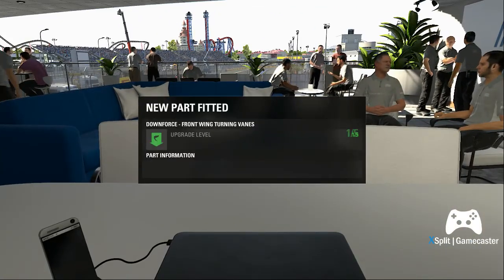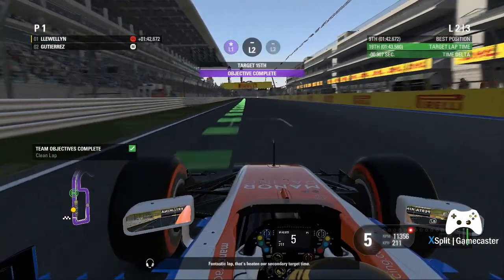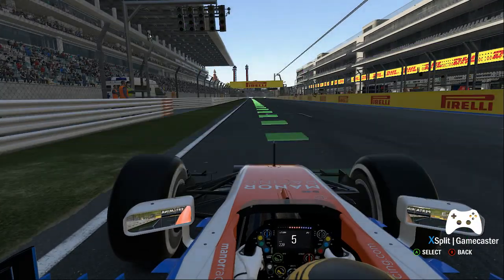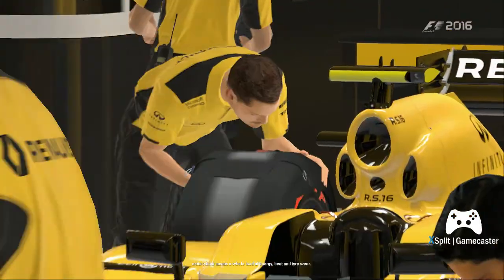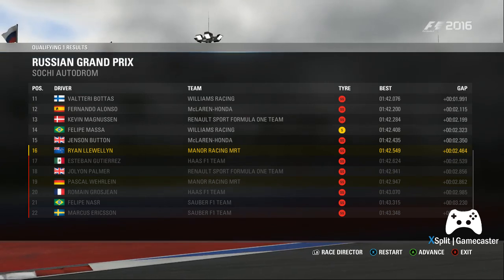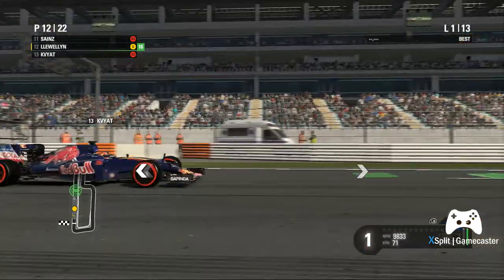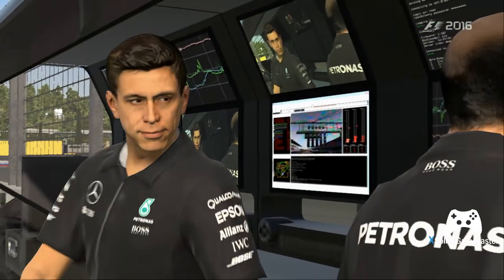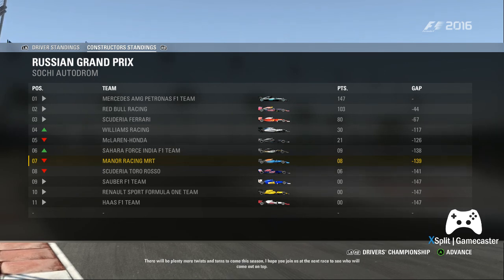F1 2016 career #4 RUSSIAN GRAND PRIX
Round 4 of the formula one season finds us at the  sochi autrodrome, home of the Russian grand Prix. Will rookie Ryan Llewellyn continue his points train after the events in china. Will Lewis Hamilton take a 4th grand Prix victory or will we see a new winner crowned. Find out when the lights go out and the 22 cars try to find glory in russia.